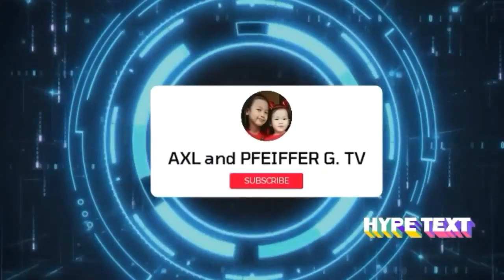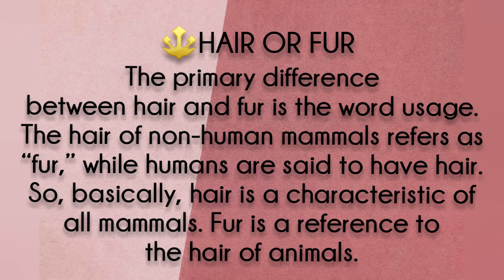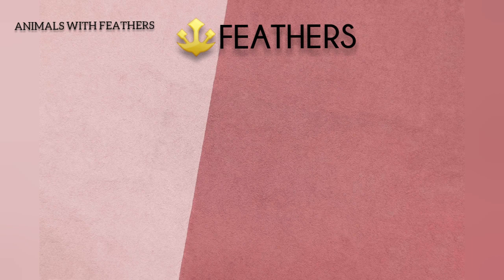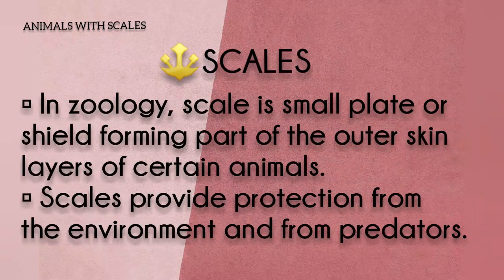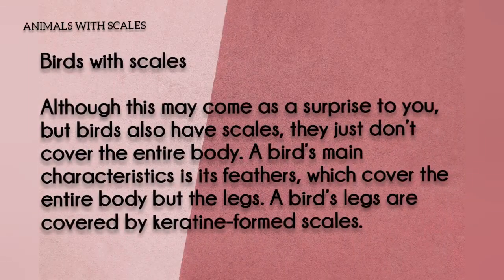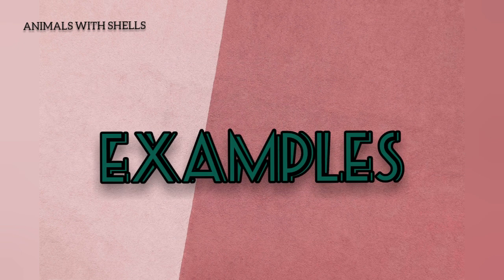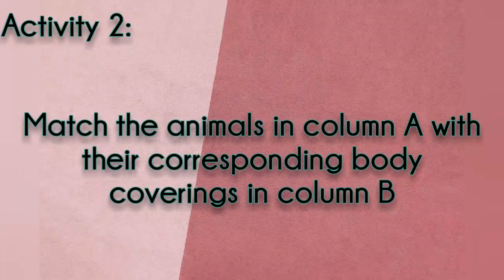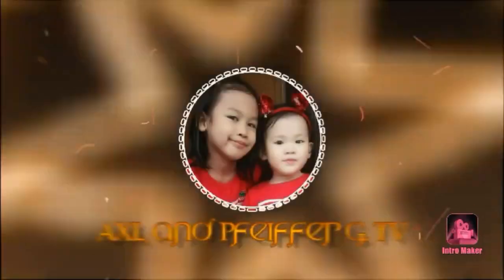DIFFERENT BODY COVERINGS OF ANIMALS // Animal's Body Coverings with example and practice exercises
Body Coverings of Animals
*hair or fur
*feathers
*scales
*shells

Good Day!
Videos shared in this channel are centered on our personal and family experiences, growth and development, tutorial, educational-academic journey.